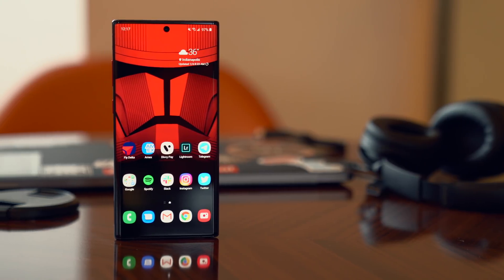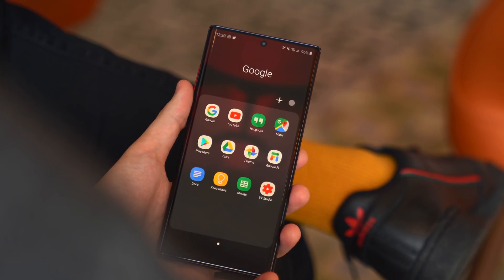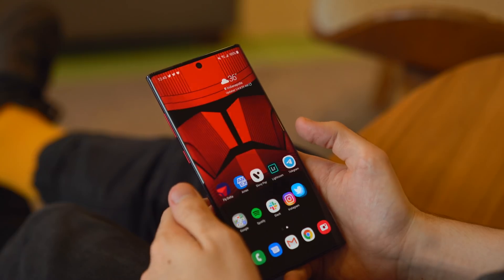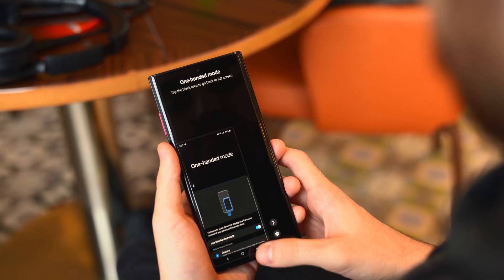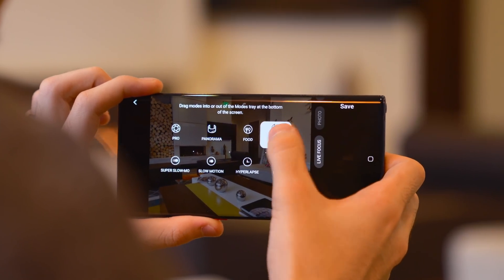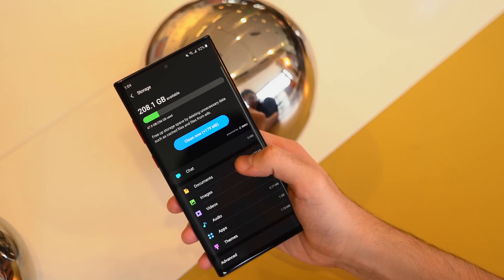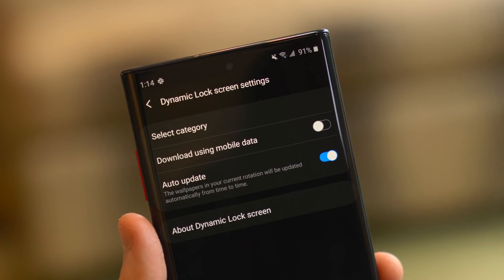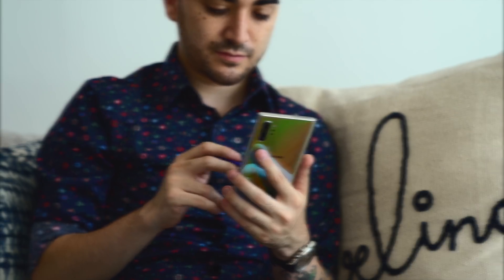One UI 2: What's new with Android 10 on the Samsung Galaxy Note 10!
It took a bit longer than on the Galaxy S10, but Android 10 is finally available for all variants of the Galaxy Note 10. From a systemwide dark mode to native Android gestures and more, find out what the Android 10 update brings!